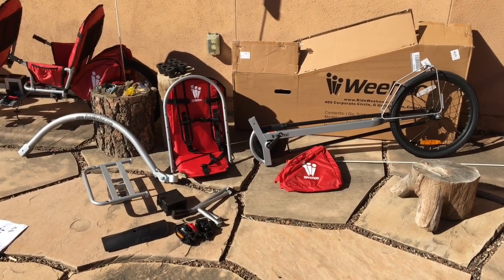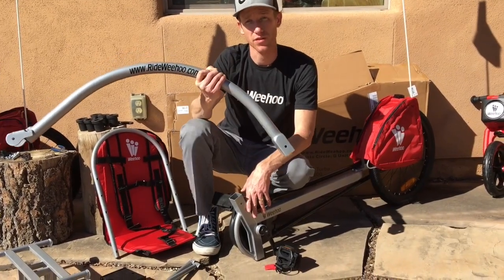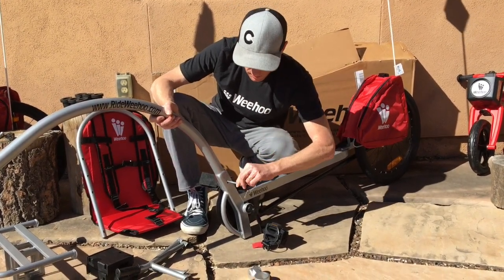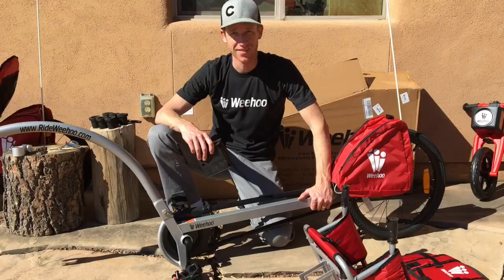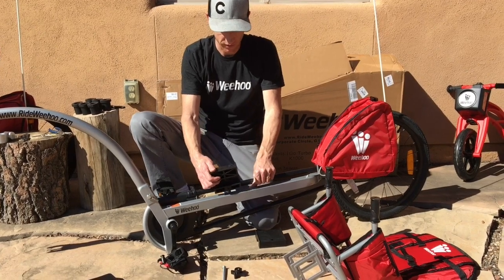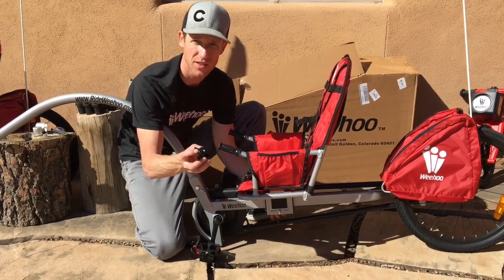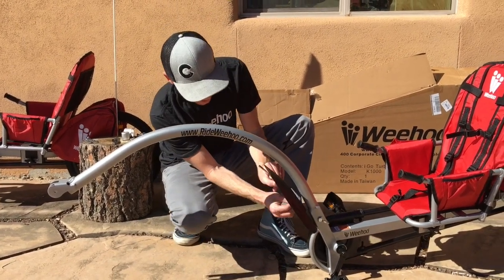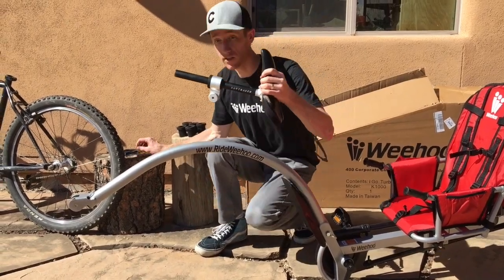Weehoo iGo Turbo - How to assemble!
Learn how to easily assemble your new Weehoo iGo Turbo. Some helpful tips to make the process quick and easy!